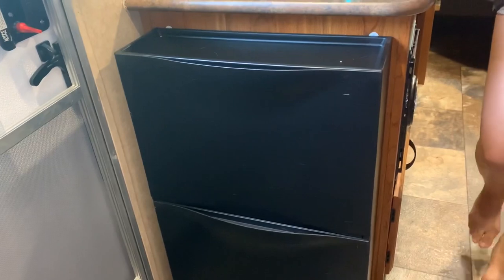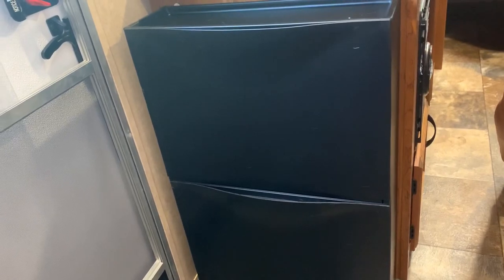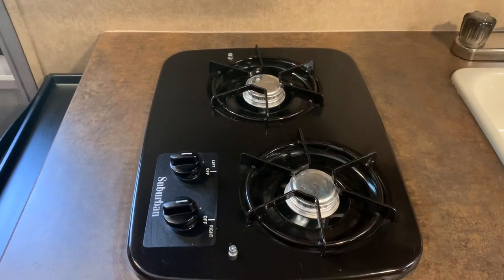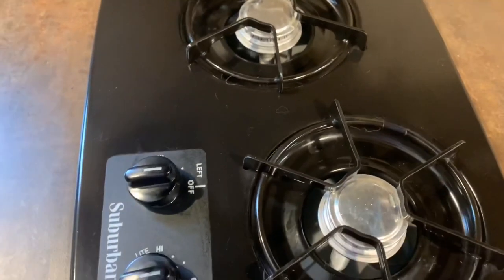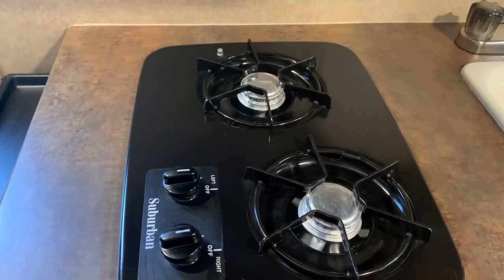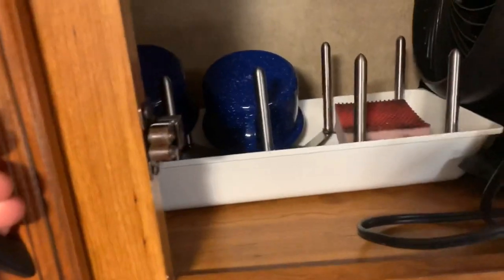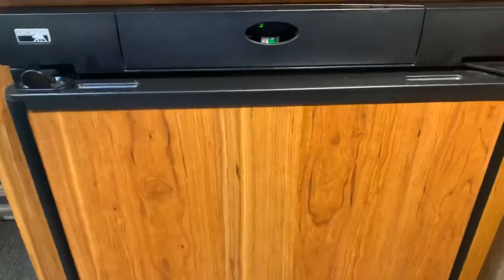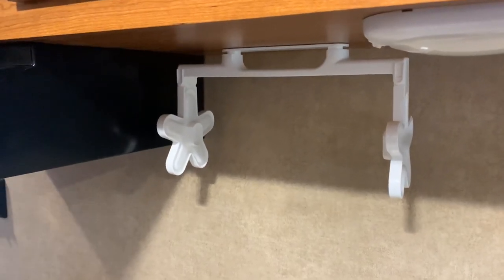Things I wish I would have known before buying an RV/ upgrades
hey everyone!!

just wanted to share all the things i wish i would have known before buying a travel trailer, as well as some much needed upgrades we did to make our trailer feel more like home

Shoe storage